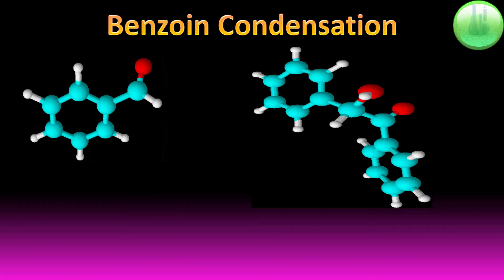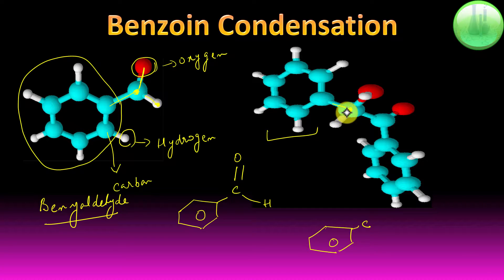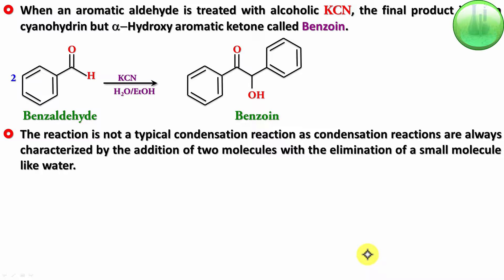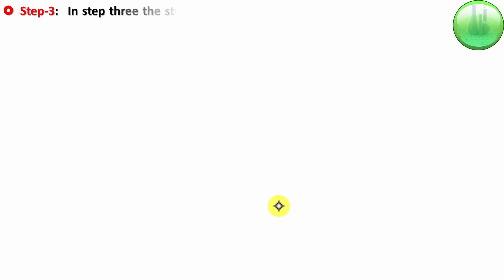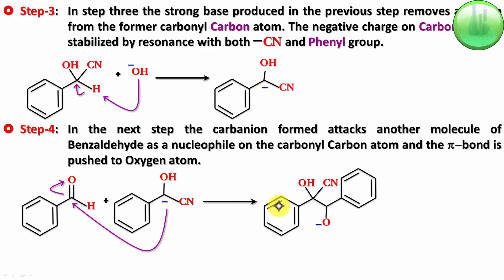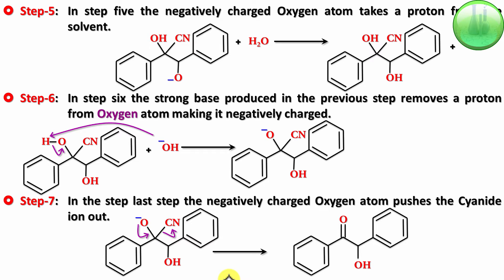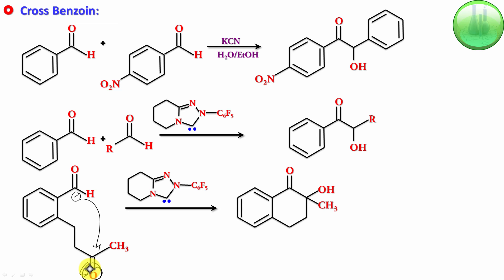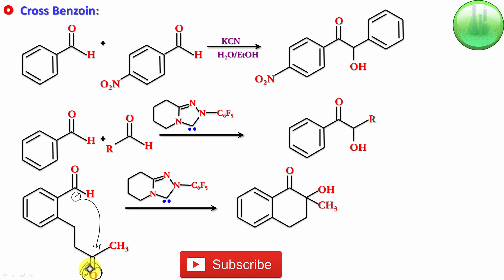Benzoin Condensation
A Detailed Video on Benzoin Condensation.